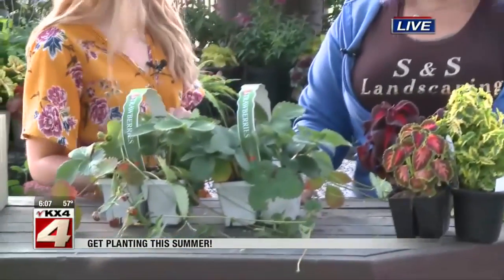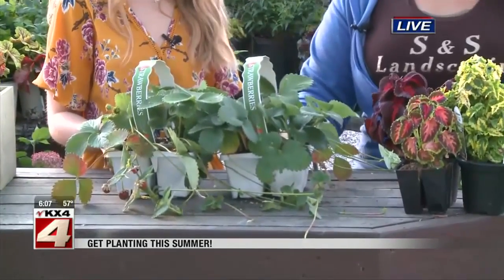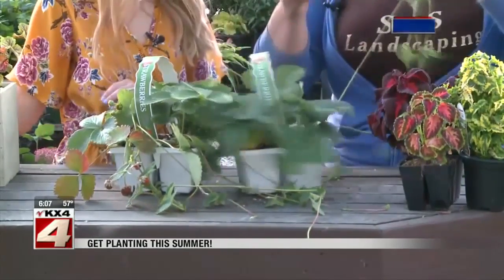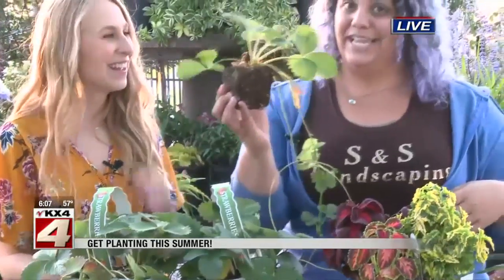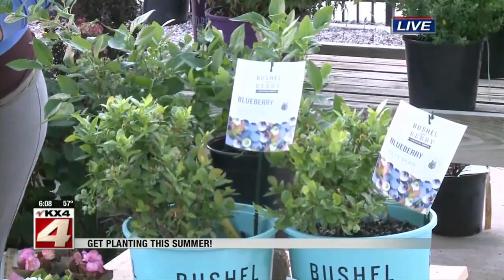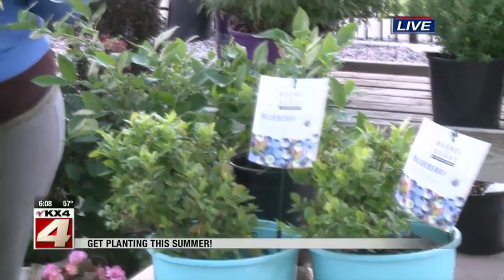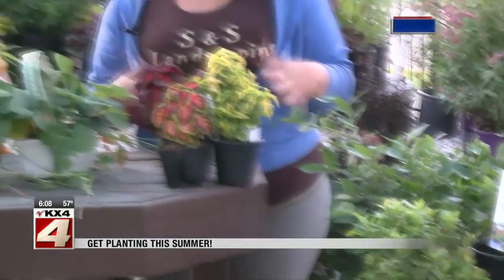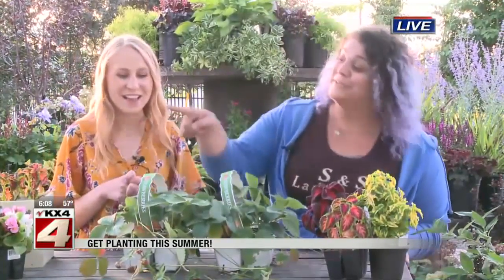Valley Today Gardening 101 Part 3 June 20th